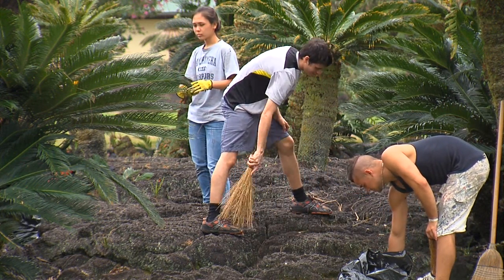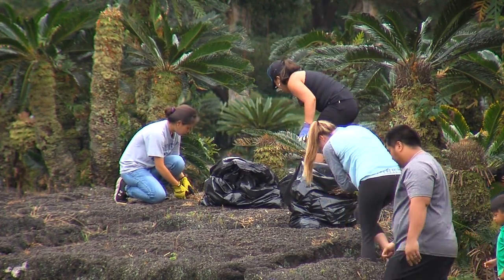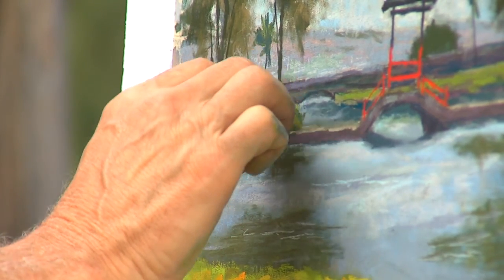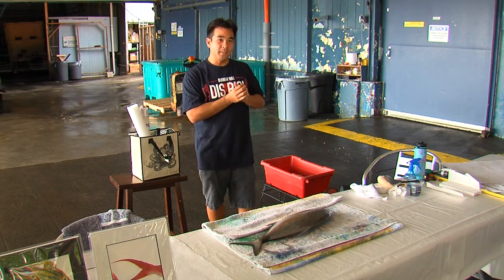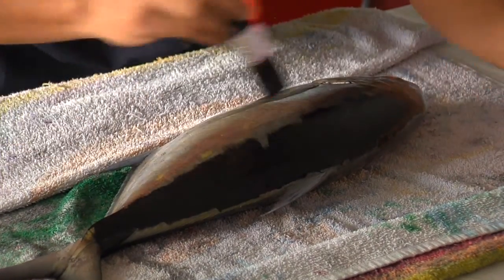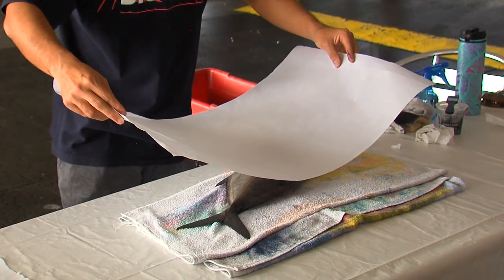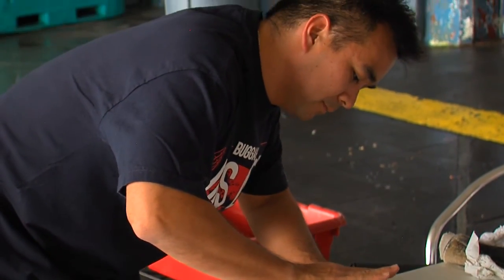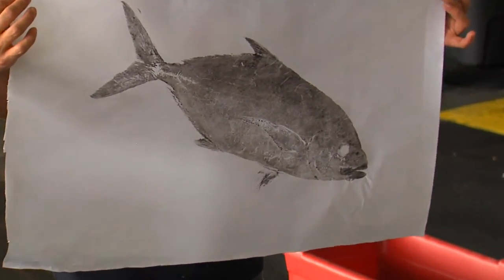Volunteers Boost Liliuokalani Gardens For Centennial Events (Feb. 11, 2017)